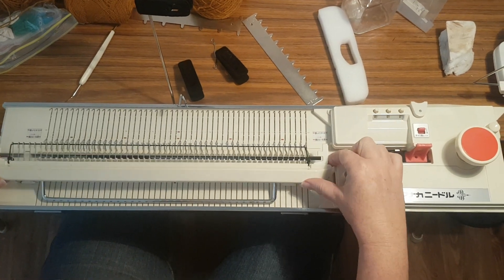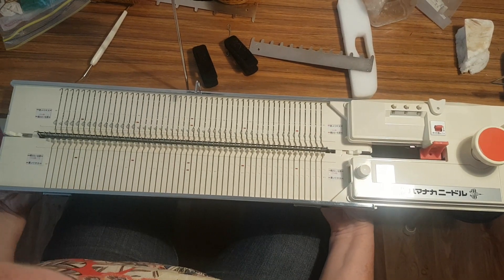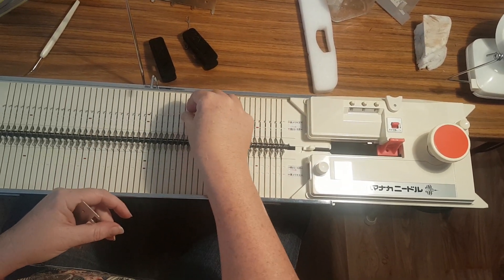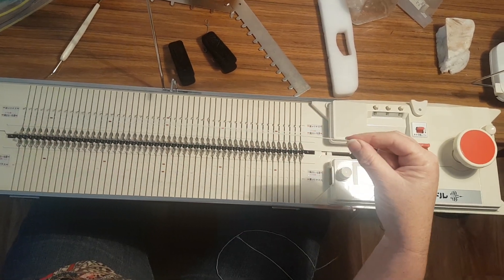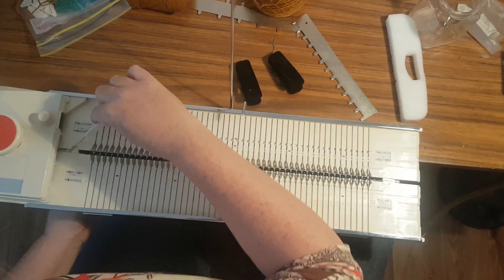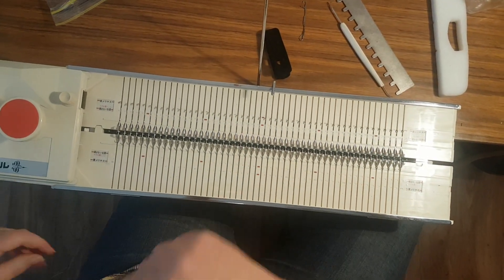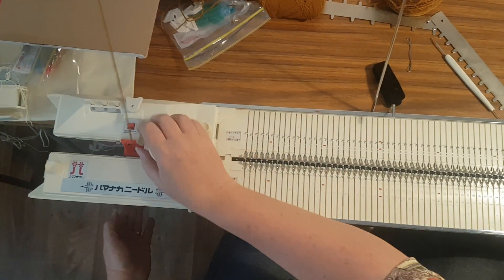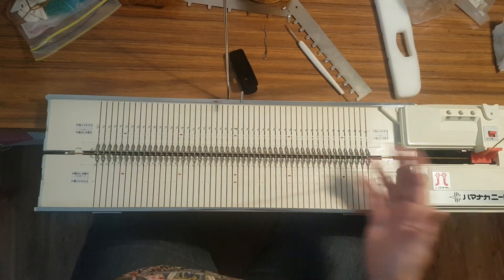Casting on, on the Hamanaka.